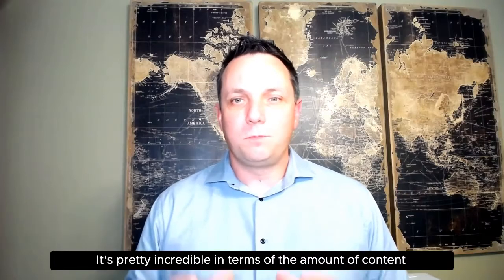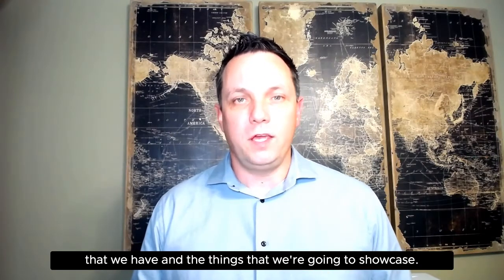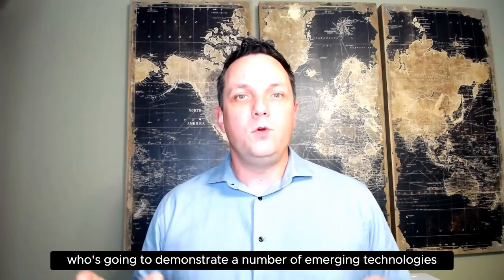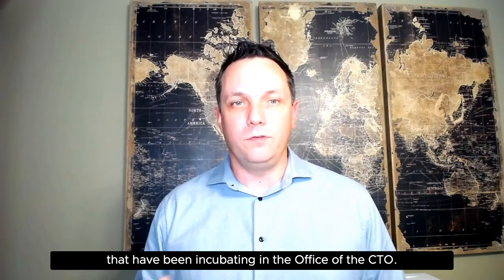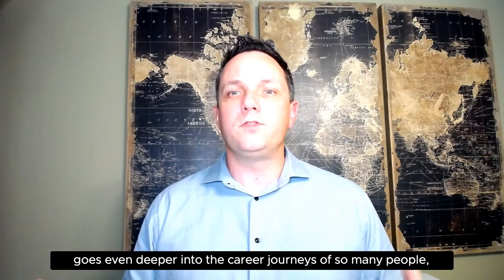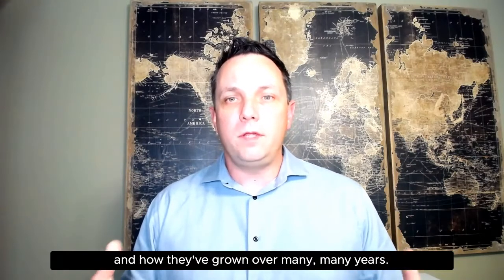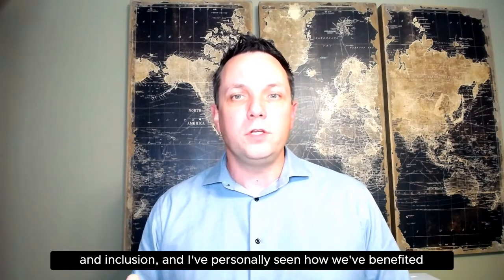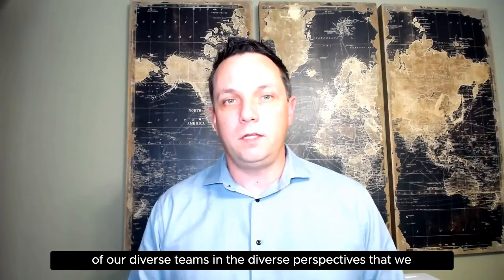Destination VMworld – Vision & Innovation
In the Vision & Innovation track, you’ll hear exciting news around the Office of the CTO, machine-learning artificial intelligence, professional development, and so much more. Register today & don’t miss the CTO keynote from Greg Lavender